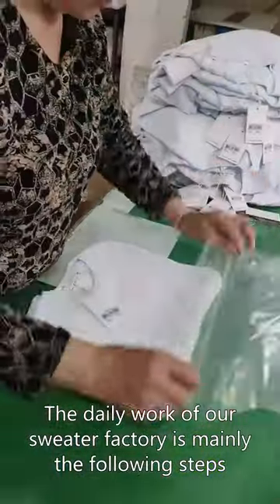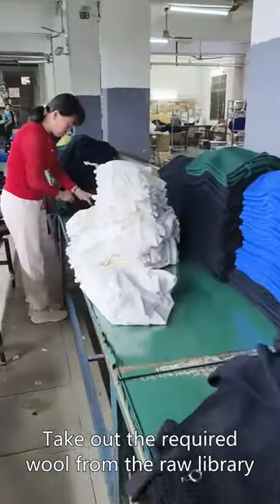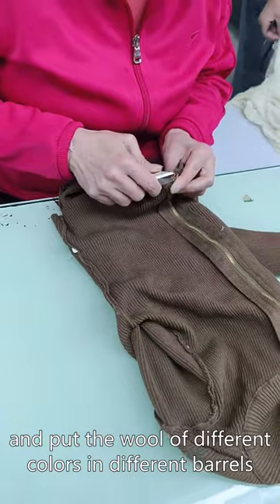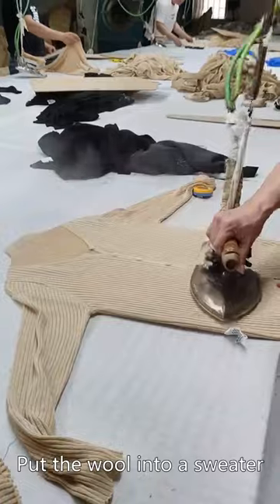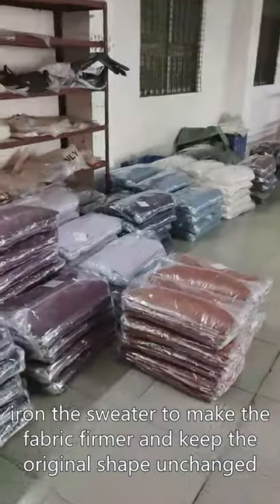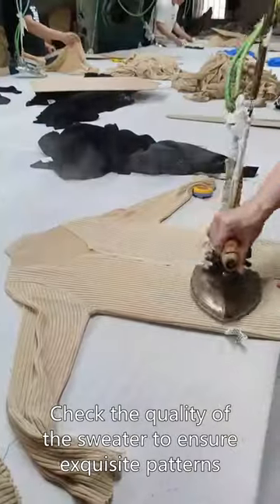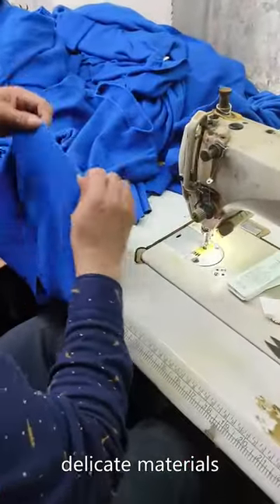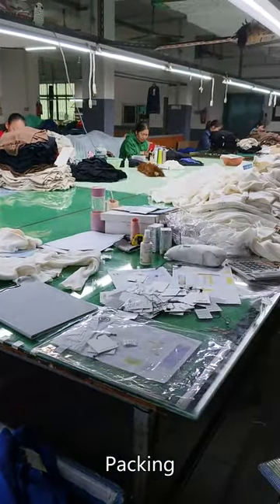aesthetic sport sweater,shein oversize sweater,sweater hanger supplier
chompas de cholitas
polynesian sweater text
wholesale sweater in bundle
men cardigan sweater
sweater matching
breathable aesthetic sport sweater warm jumpers
chompa nike
jacquard knit sweater zara
mdchen kuschelpullover gre 140
cardigan mesh sweater hanger supplier pink
custom label knitted
casaco feminino xadrez
custom fishtail dress pattern
oem round neck coat
purple sweater cardigan
cardigan largo mujer
cardigan feminino adulto
jumpeqr
womens oversized star cardigan
knitwear new french england long sleeve v neck con
best men's knit sweaters
talama seti
velour sweater
walking chompas de hombre
christmas pullover couple
ins sweater
ropa mujer sueteres grande
cutebone dog sweater dress
maquina sweter
should sweaters be dry cleaned
jacquard cardigan navy
sweater online customize
tricots femme 2023
maglia donna righe
blue knit sweater
jacquard wool sweater chloe
compression de la taille femmes
solid color shein oversize sweater varsity sweaters
wholesale jumpers
vemubalis sweater dress
oem knitted aesthetic sport sweater pullover
jumpers yoga womens
custom knit crewneck
round neck longsleeved cardigan fashion tshirt
taupe open knit cardigan
2023 custom logo sweater jacquard knitwear
maxi dress long sleeve sweater
men sweater vest
green cardigan sweater women
onesie sweater baby romper knit
poetry jacquard sweater
jacket jumper high quality
cardigan woman knit
knitted cardigan zipper woman
puma sweaters
cardigan men custom logo
senior vest
women streetwear clothing
sweaters gucci girl
plus solid super crop pullover without cami
sample sweater
yellowstone wholesale pullover hoodie
chompas tejidos para varon
quacker factory sweatshirts
sweter dor boys
pullover winter crew neck custom kint sweaters men
green bay packer christmas sweater
knit coat winter knitted cardigan sweater men
double swivel aesthetic sport sweater elbow bronchoscopy
stikers de marcas de ropa reconocidas para sueter
pullover hoddies
flower pullover woman pink
walt disney sweater
virgin wool pullover
kids crew neck sweater hanger supplier sweater
strickjacke herren vausschnitt
australian-sweaters
sweater woman adults
chaleco mujer
playboy strickpullover
bulk blank sweaters man
sueters uni color
colossal knitted sweaters
loose jumpers
women&#39;s aztec sweater
pull personnalis air jordan
casablanca sweater
toddler knit sets
sweater dresses themeid=feed
sweters for men brown
school sweaters
zigzag zip sweater
girls casual open front long cardigan sweaters
cardigan shein oversize sweater sweater unisex
sweater kimonos
oem custom men cotton crew neck knitted
100silk tapestry digital custom printed
custom sailor sweater kawaii
christmas jumper sparkly
gucci dolman sweater
how to turn a cable knit sweater into a cardigan
pullover hoodie set kids
balloon sleeve knitted co ord
high neck pullover
sweater woven
yellowstone pullover
rebel dress
women plus size
pullover with zipper for women
tejidos de chompas para hombres
wool sweater marius
embroidery logo knit sweater
elegant women outfits
cardigan mujer largo
kids popcorn cardigan
maxi dresses wholesale clothing womens summer
pull brod fleur
sweter man zipper
pul femme
cheap ladies sweaters
maxi jumper dress
col trui mannen
turtle neck mens
sweater indian
maquina de tejido de sueteres
pullover turtleneck cashmere sweater for women
girls tartan dress
plus tamao hombres es jersis
kazak fiyat
sweater for boys kids
family christmas sweater
chompas de sweater hanger supplier naruto
sweaters for women
sweater supplier
vneck sleeveless vest sweater cardigan knitted me
rabbitwool top pullover
women short crop top knitted sweater
womens clothing knitwear
hirka model
dog jumper shein oversize sweater knit
pullover golf
sueter-tejido-con-gancho-crochet
basic knitted thermal tops casual long pullover
western pullover
tapestry sweater nipsey hussle
jacquard sweater brown
deerskin velvet loose pullover
womens fashion cardigan
hand knit wool jumpers
crew neck sweaters kids
maglione in cotone